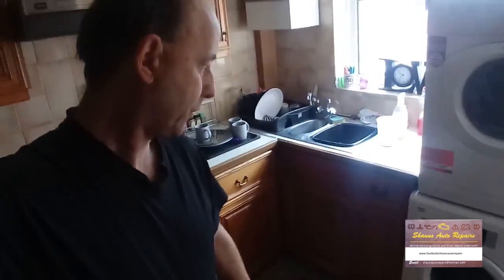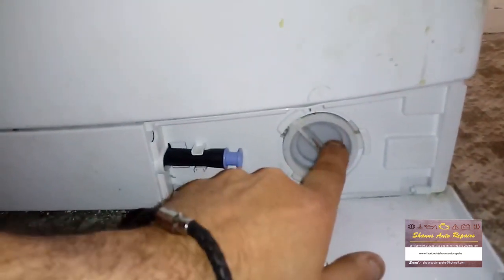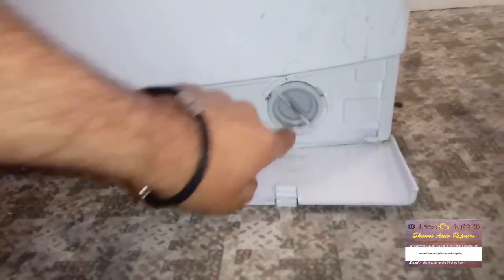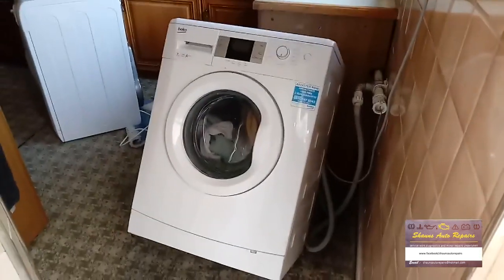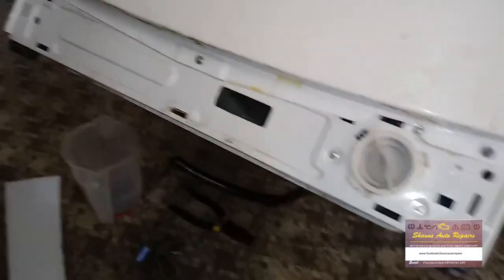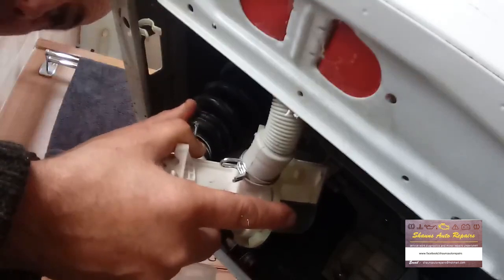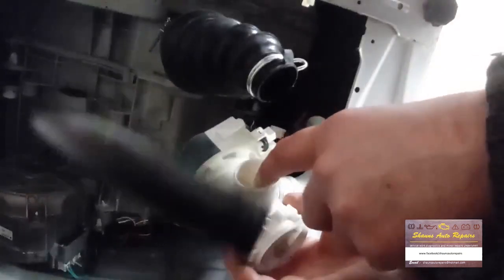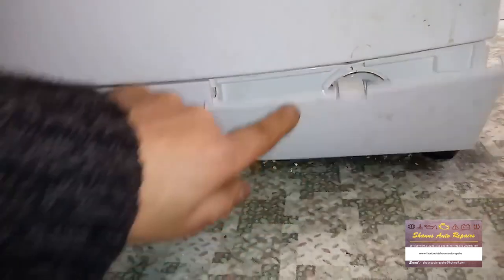How to remove or clean your waste water pump on your beko 7kg washing machine when its not draining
Hope your all save and well during these testing times. Theres not much work going on in the garage so i thought i would post a washing machine repair video. Our washing machine had stopped draining and as a result would not finish a wash cycle. This had happened a few times before so i knew where the fault was going to be.
If this video helps you at all feel free to drop me a few pennys via paypal to This helps me keep producing these videos for you. Till the next time